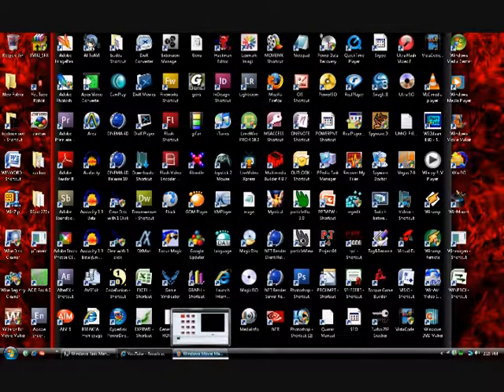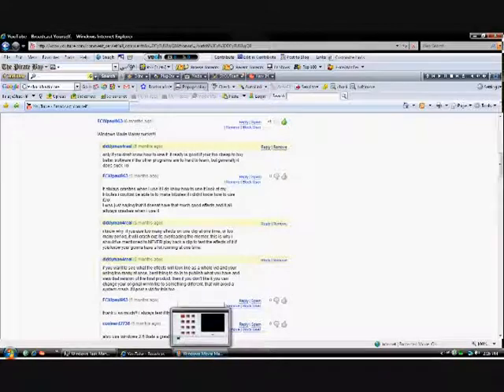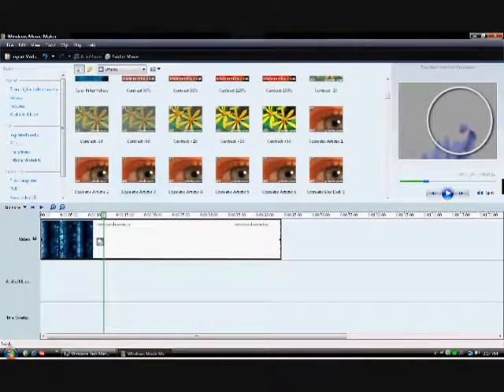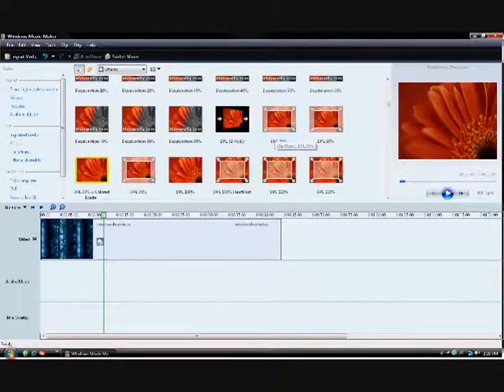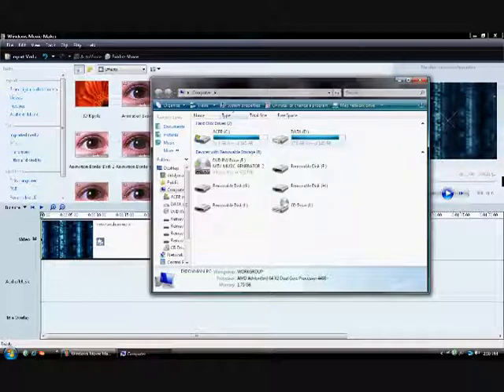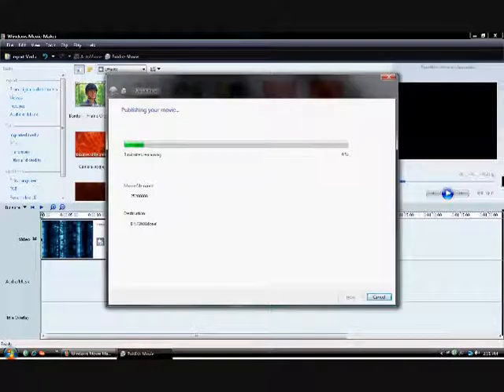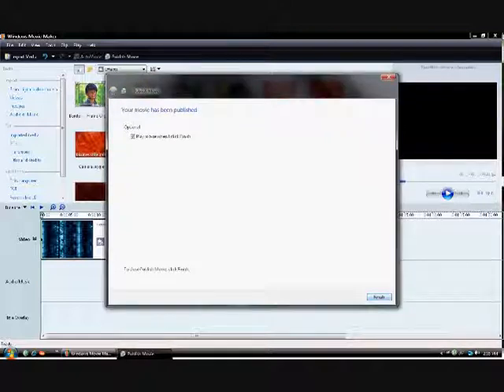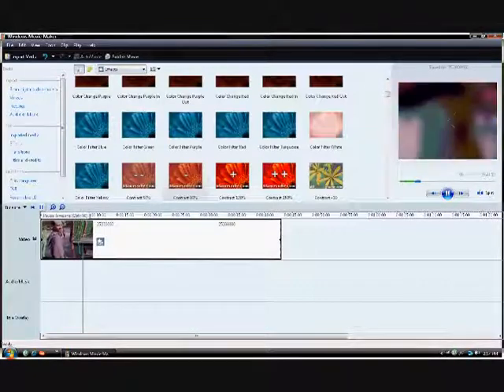Windows Movie Maker 2.0 Tutorial for Windows Vista 2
This was the vid i was supposed to make six months ago, aw well. lol

anywaythis is a short explaination on why Windos Movie Maker sometimes crashes and how you can reduce or solve the problem.

for more ways to solve your WMM problems, cuz my next tutorial will be on photoshop and i doubt i'll have more time to talk about Movie Maker more. lol

if your having trouble importing videos, or problems playing videos in movie maker, this might auto-solve your problems:

download and install Vista Codecs Package and most if not all of your importing/playing problems should disappear.